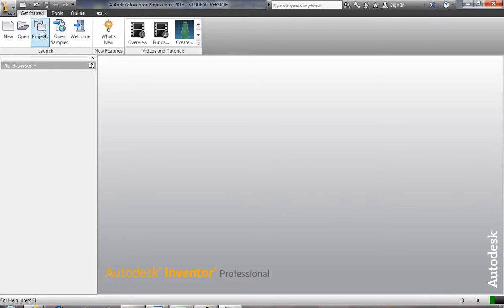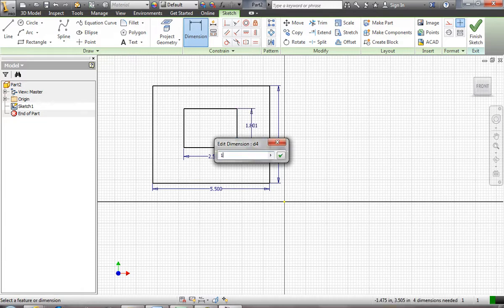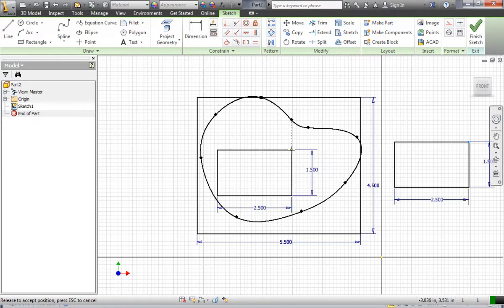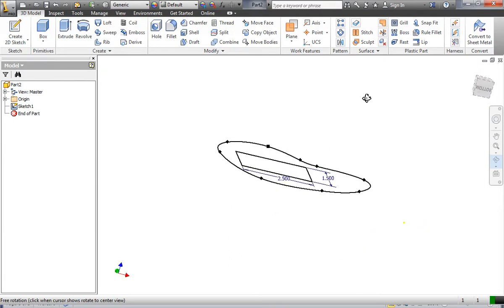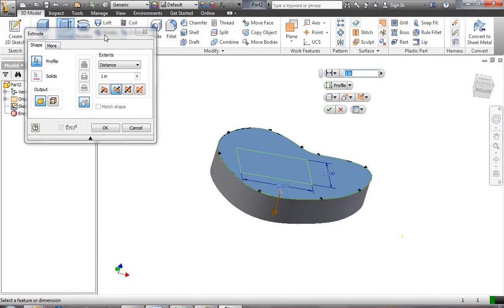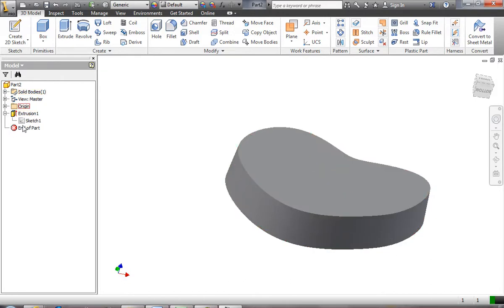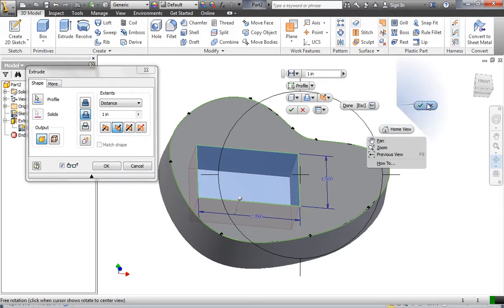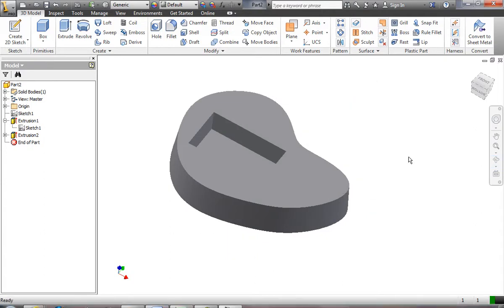Making the Soapdish